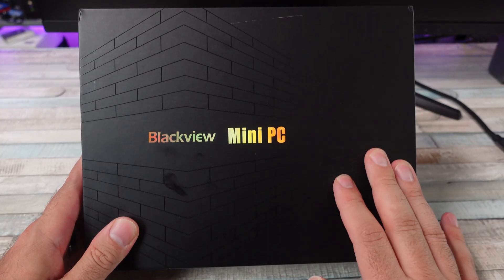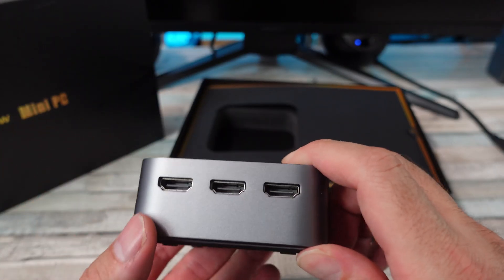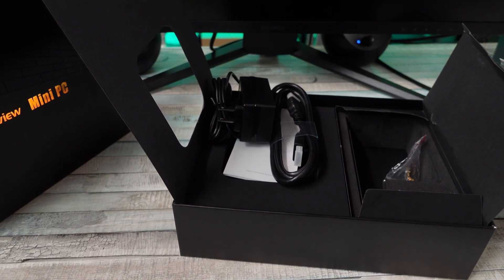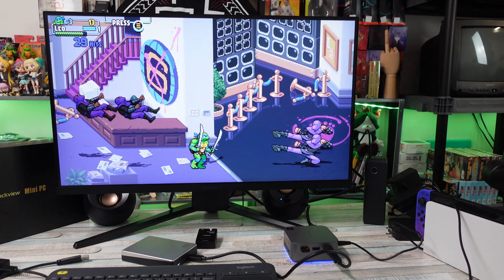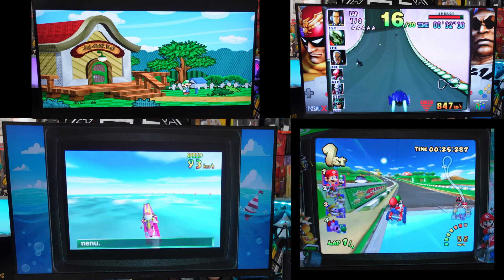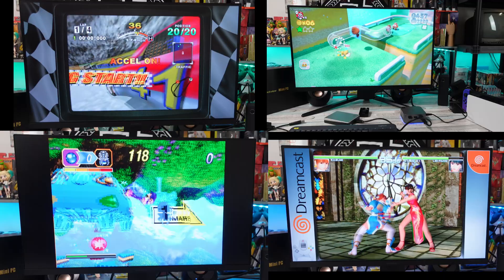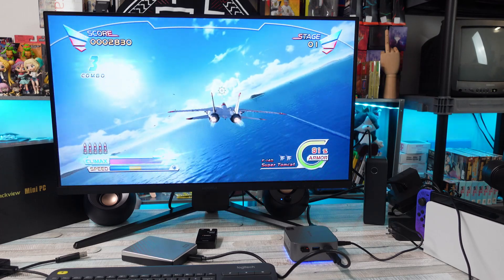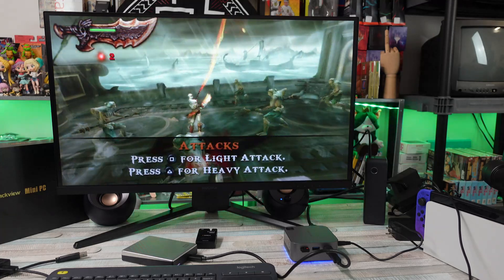NEW Cheap Mini PC - Blackview MP80 Testing RETRO Emulation!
Blackview MP80 Mini PC Emulation Test!